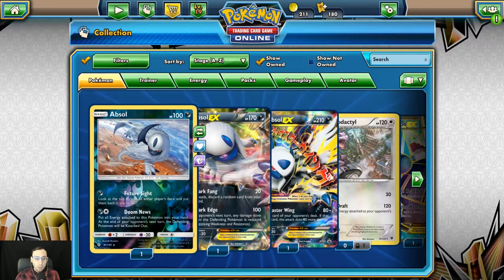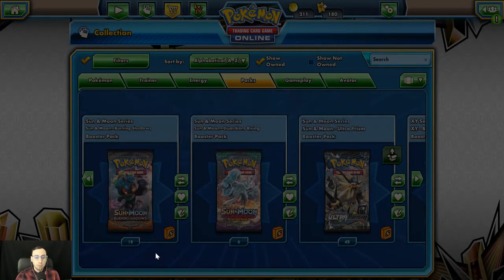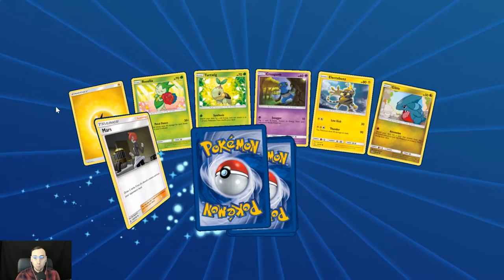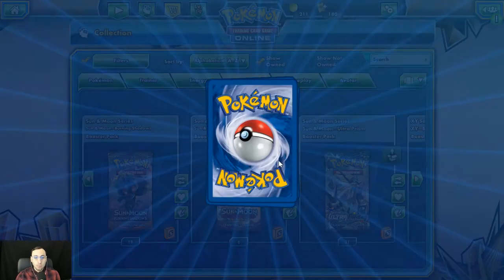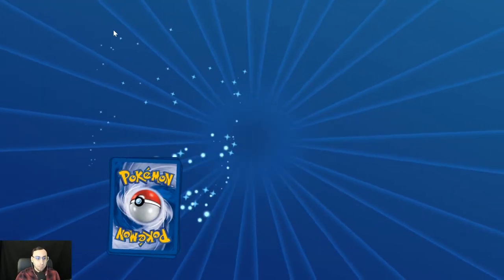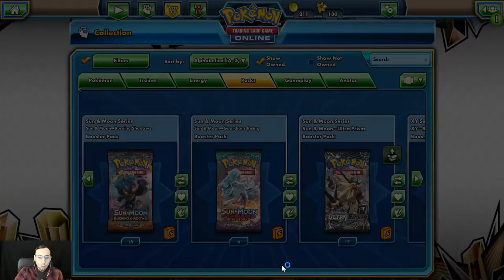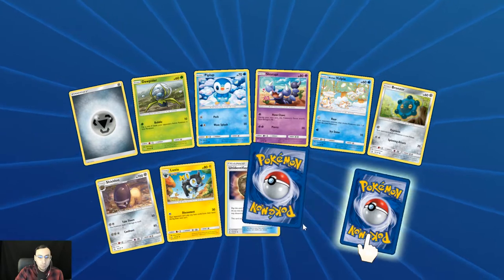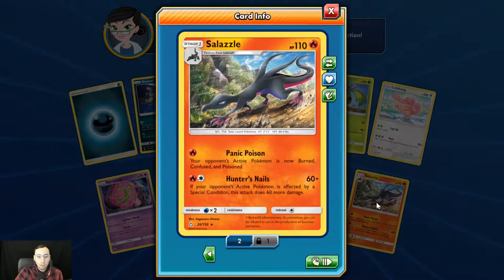Ultra Prism - 50 Pack Opening! PTCGO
Opening up 50 packs of Ultra Prism today to see if we get some hits